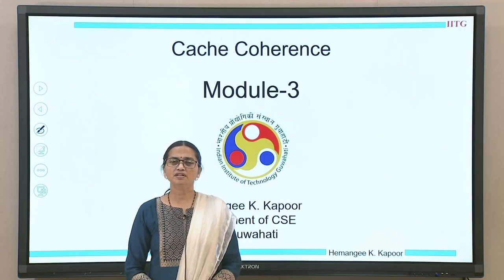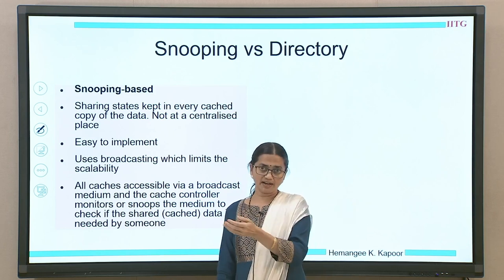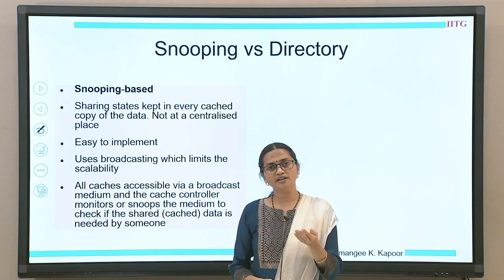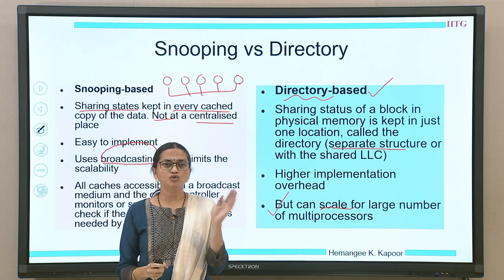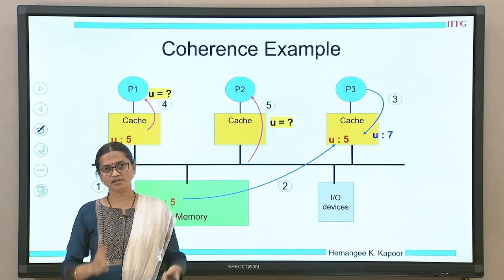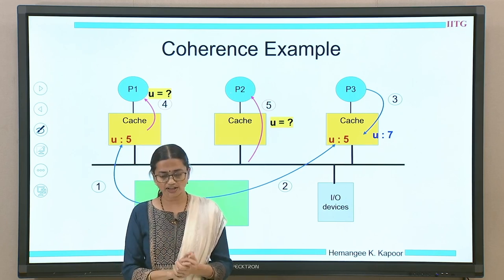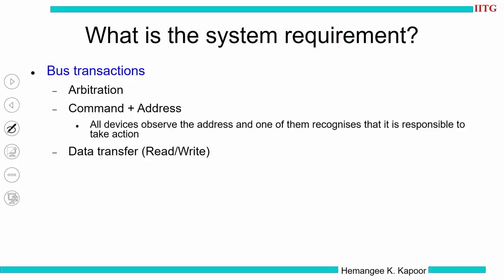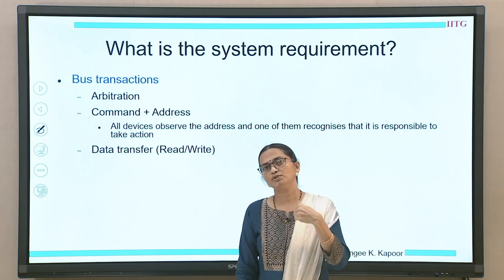Lec 22: Types of Coherence Protocols (1)